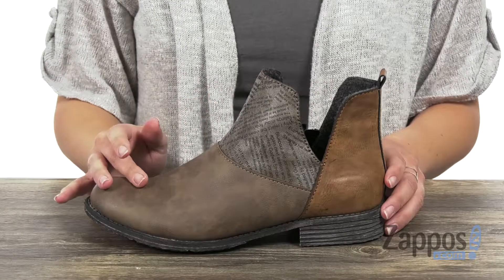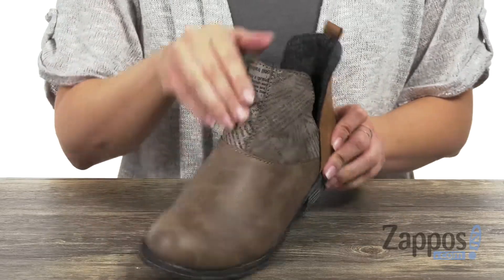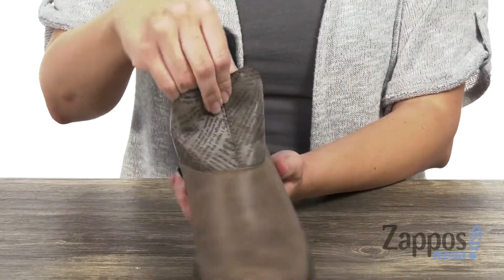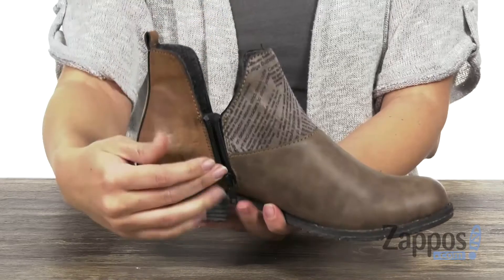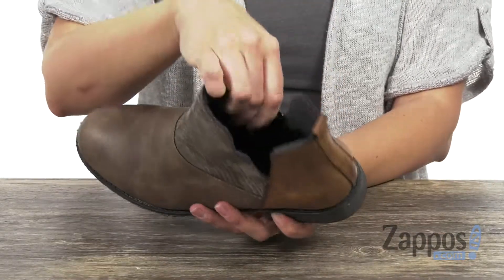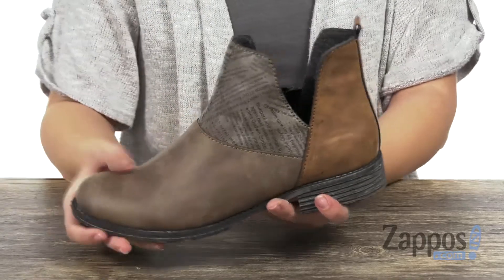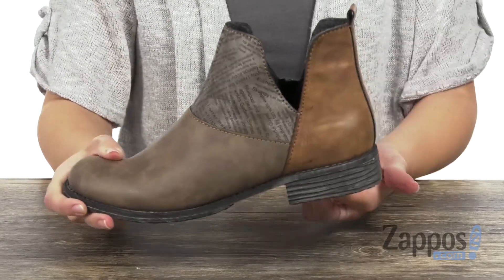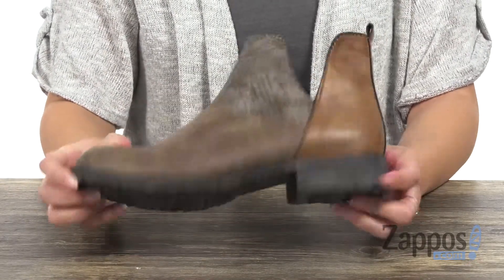Rieker 74768 Peggy 68 SKU: 9147992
Create the perfect weekend look with the 74768 Peggy 68 ankle boot from Rieker&reg;.
Premium leather uppers with a round toe.
Medial side zipper with a heel tab.
Synthetic and fabric linings.
Lightly cushioned footbed for added comfort.
Modest heel.
Durable man-made outsole.
Imported.